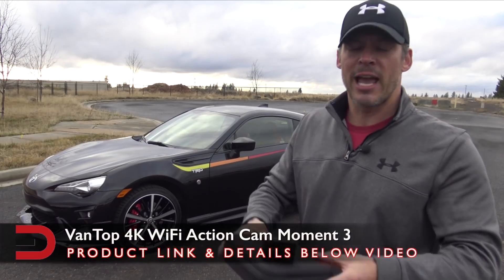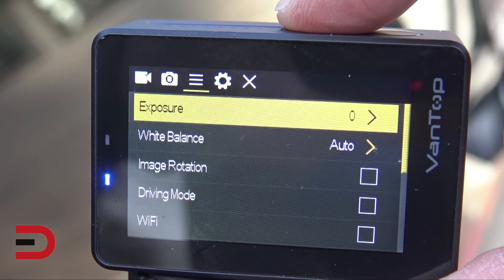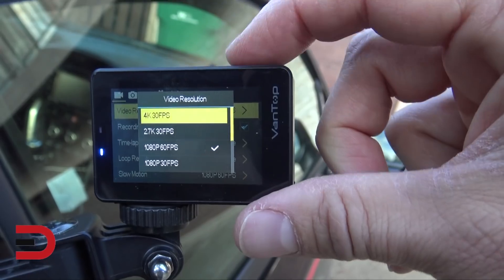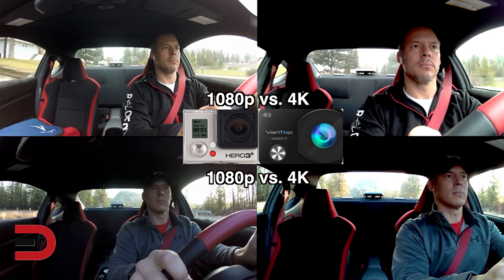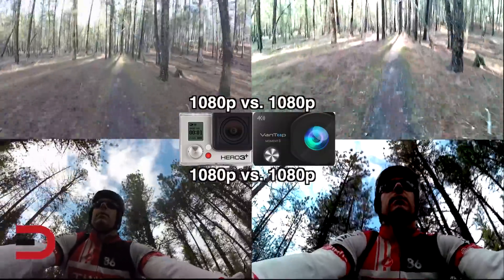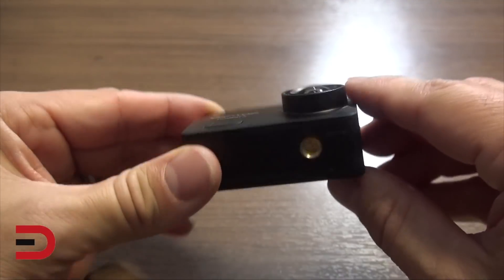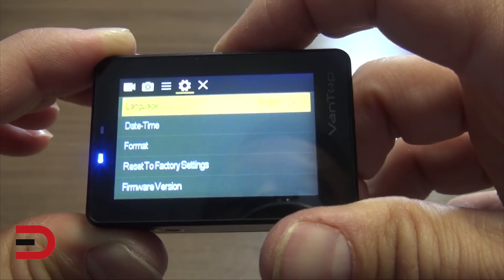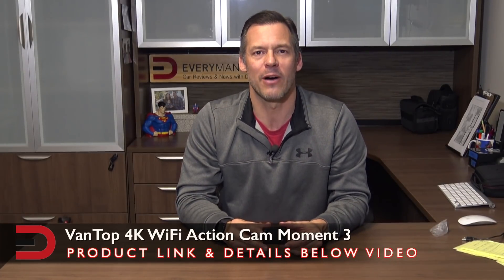$50 Action Camera vs. $300 GoPro Review and Demo on Everyman Driver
PRODUCTS, REVIEWS & LINKS:
DJI Mavic Pro 4k Quadcopter Aerial Drone: